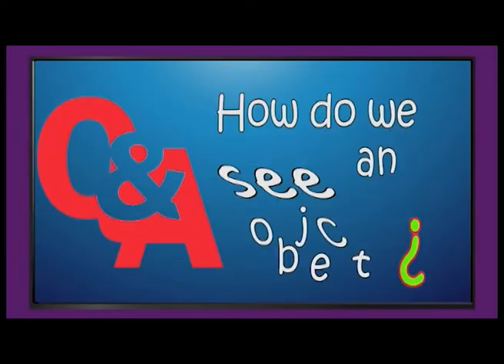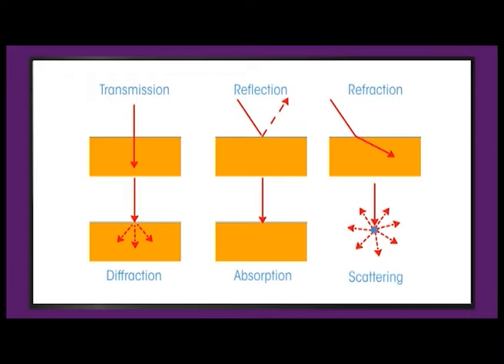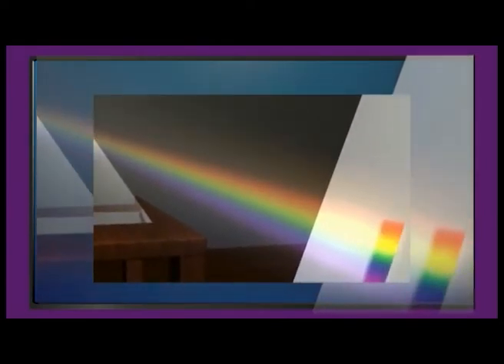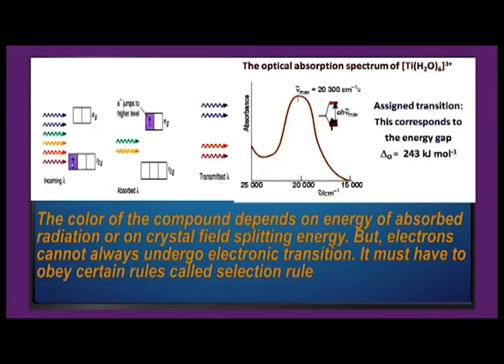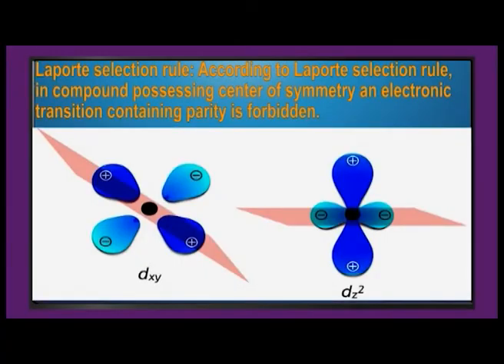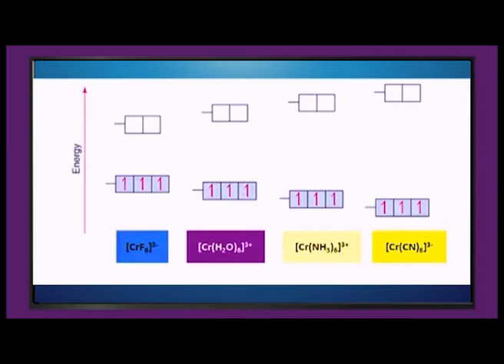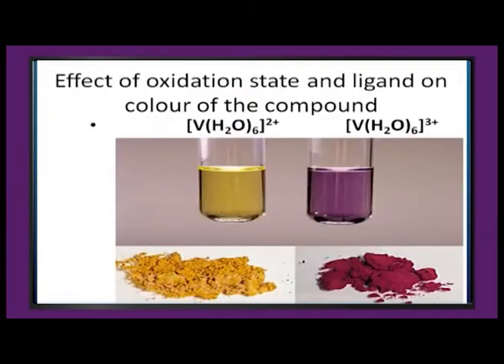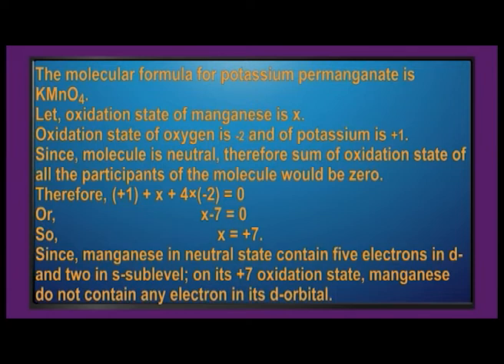Explanation of colour of transition metal complexes by crystal field theory